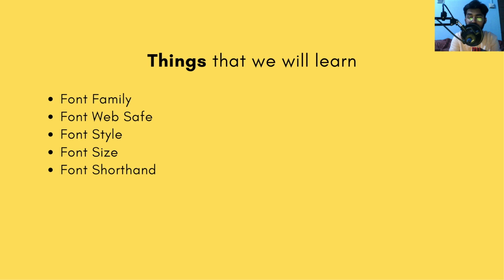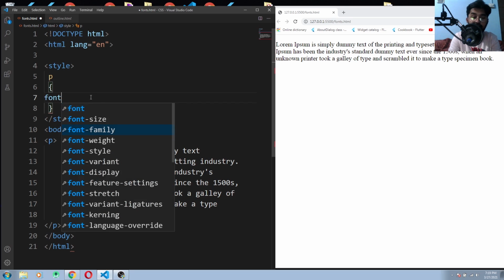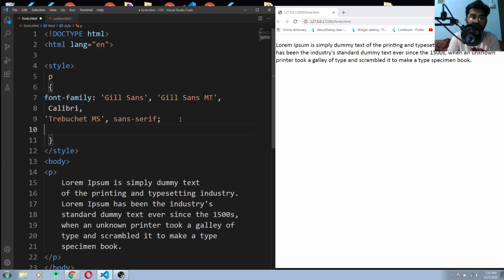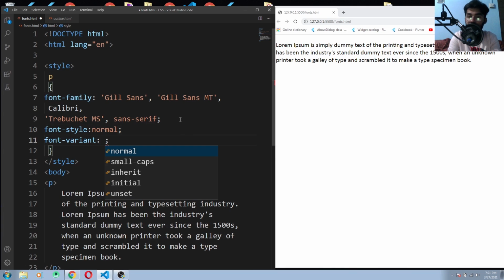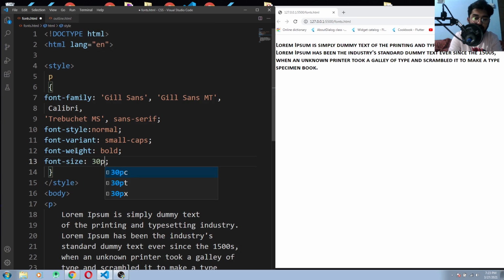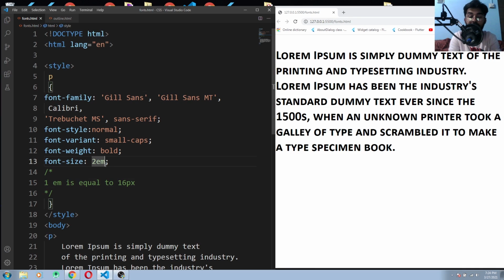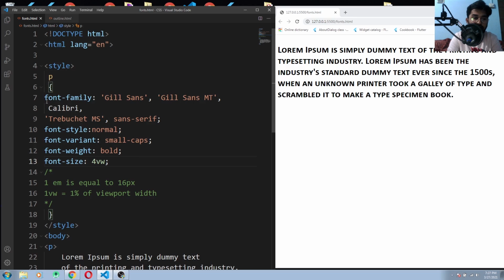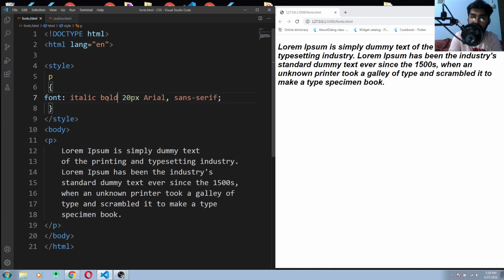CSS Fonts - CSS3 tutorial for beginners in 2022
Choosing the right font has a huge impact on how the readers experience a website.
The right font can create a strong identity for your brand.
Using a font that is easy to read is important. The font adds value to your text. It is also important to choose the correct color and text size for the font. ⬇️